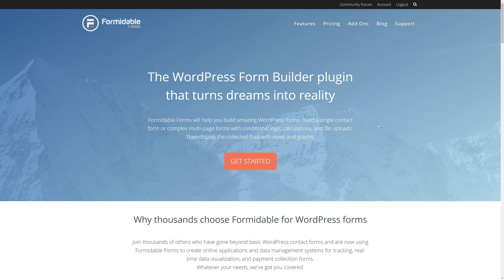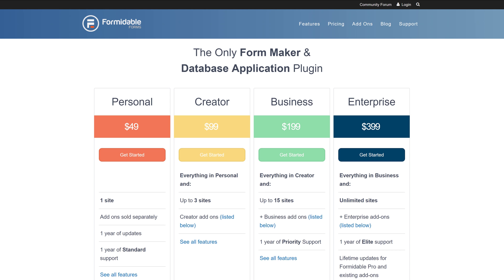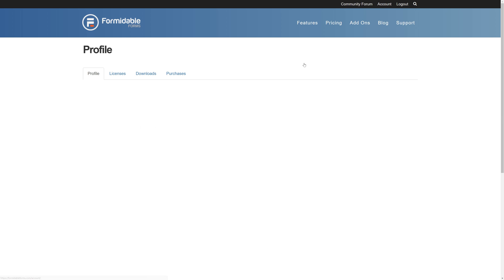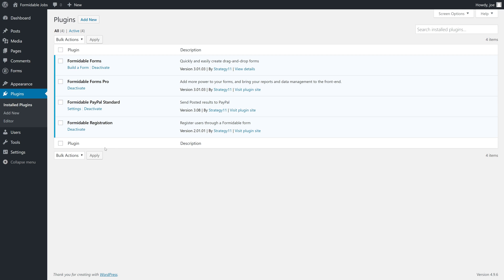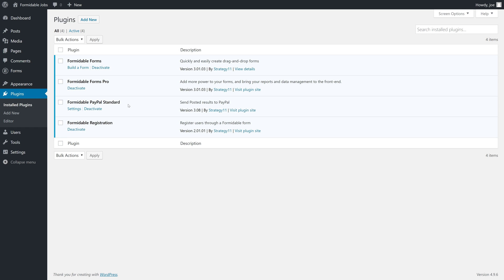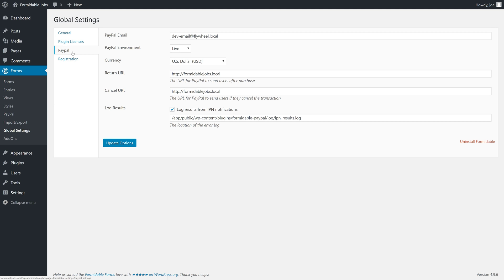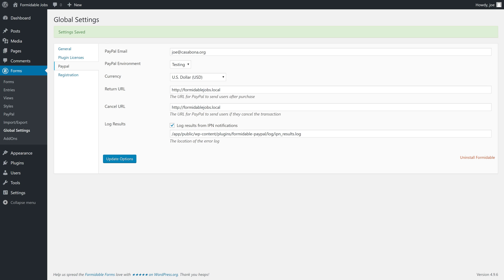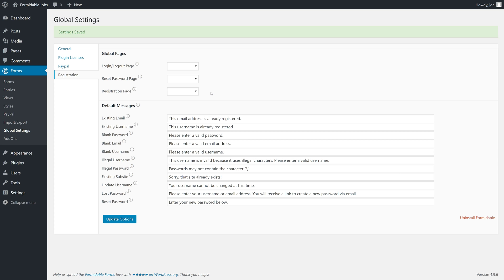How to Build a Job Board in WordPress - Part 1 (Introduction)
With Formidable Forms, you can create all kinds of applications, even your own job board! This is Part 1 of our multi-video tutorial